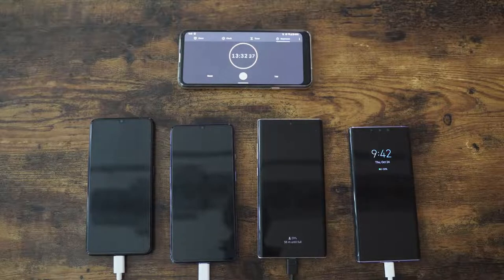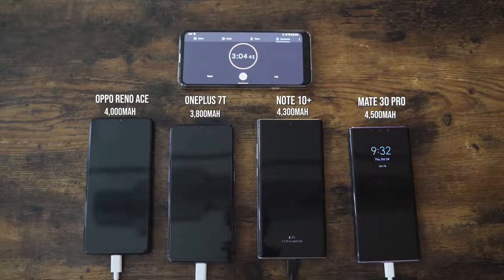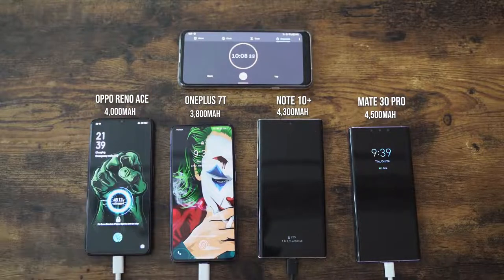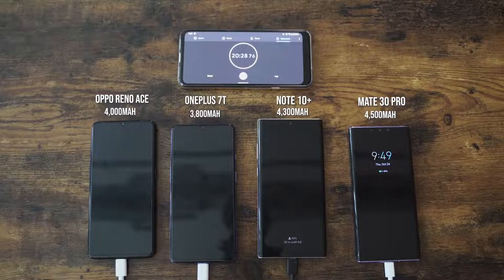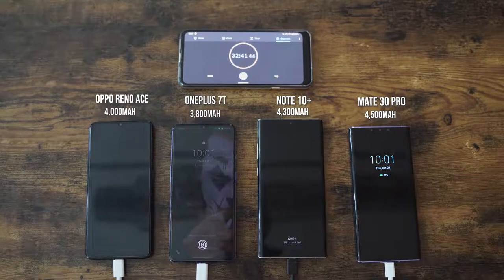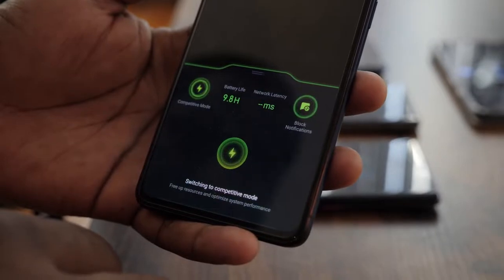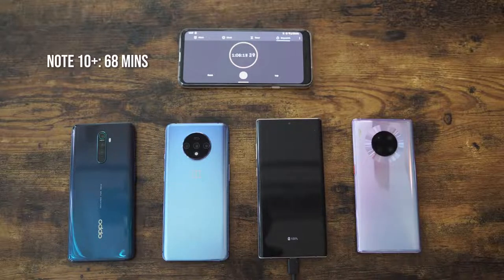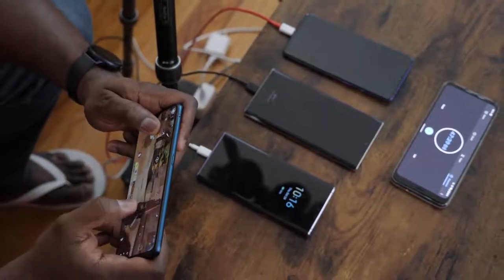Oppo reno ace. 0 to 100 in 33 mints??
Oppo Reno Ace is the first smartphone to charge from 0 - 100% in 30min. So this video is all about confirming if its true and how good it is.

Oppo reno Ace